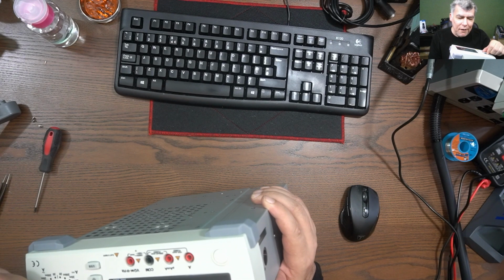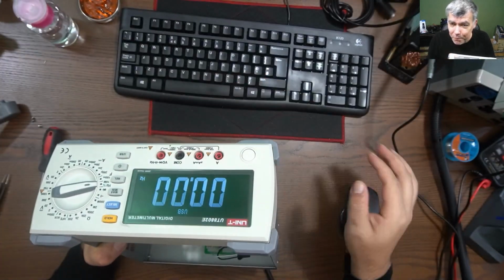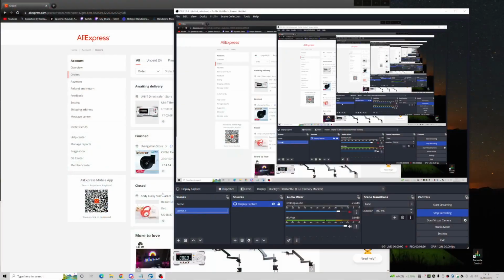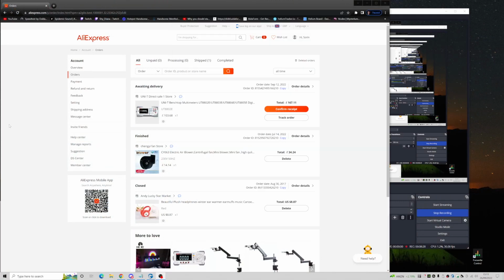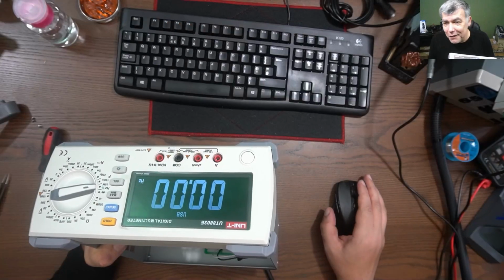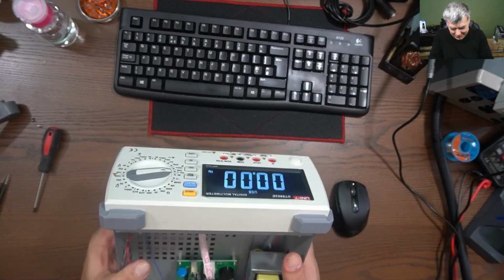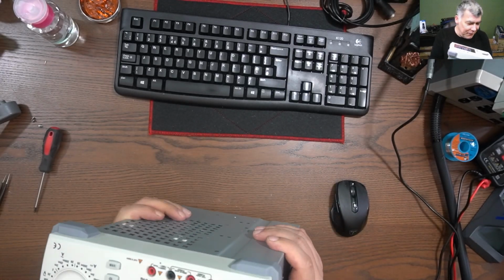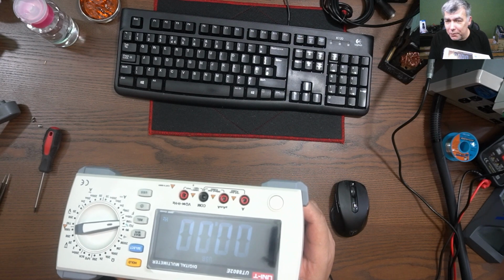UNI-T UT8802E :((( Always getting screwed by the manufactures